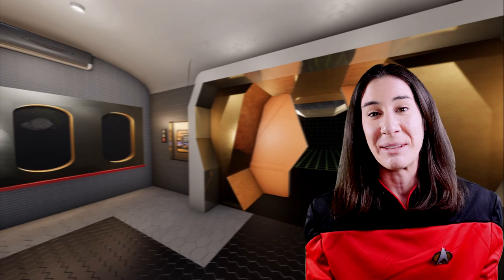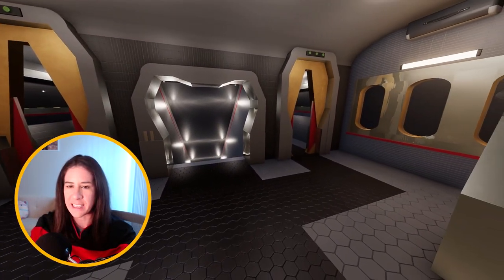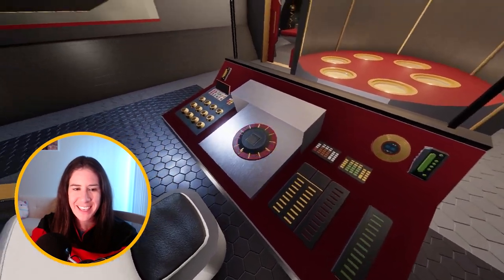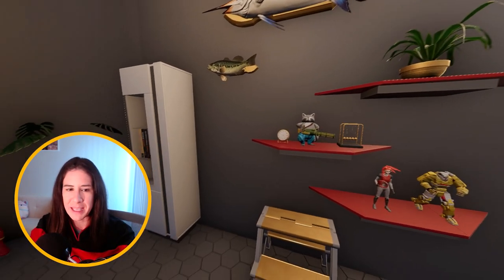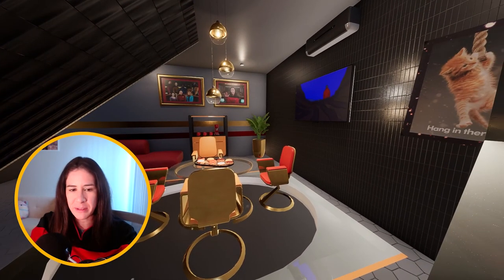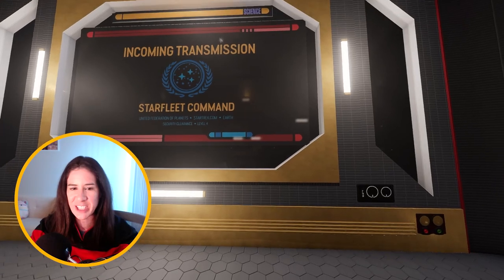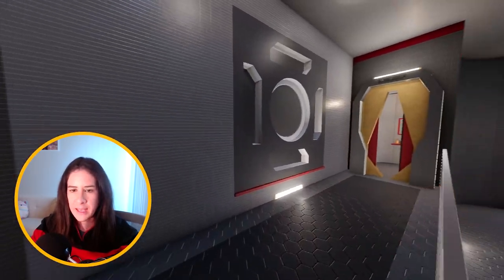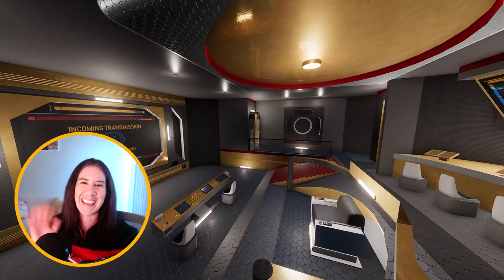I made a SPACESHIP in House Flipper 2! 🚀 Star Trek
Hey everyone! This is one of my biggest projects I've worked on - I made a spaceship inspired by the Starship Enterprise in Star Trek (and watched all of the movies in the process lol)! I hope you enjoy, and be sure to download on mod.io and complete the job!

Intro 00:00
Holodeck 00:17
Upper Hallway 01:30
Transporter Room 02:39
Captain's Quarters 03:40
Lower Hallway 04:51
Break Room 05:43
The Bridge 07:06
Bathroom 08:50
Outside of ship 09:12
Outro 09:52